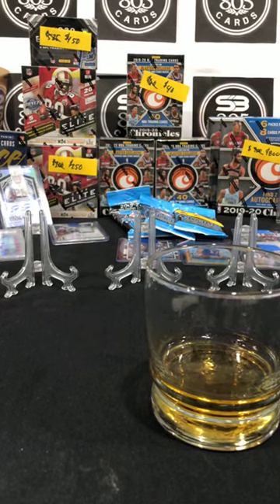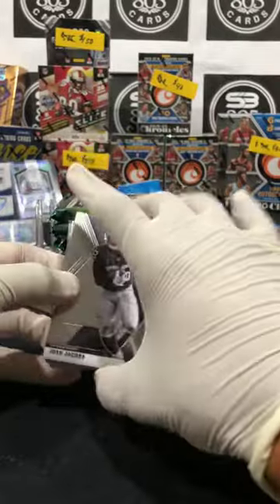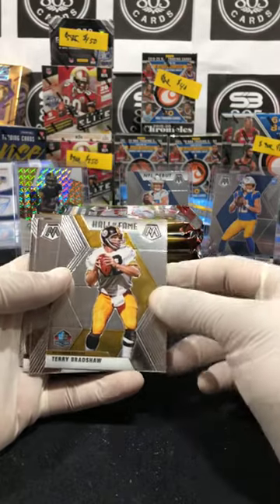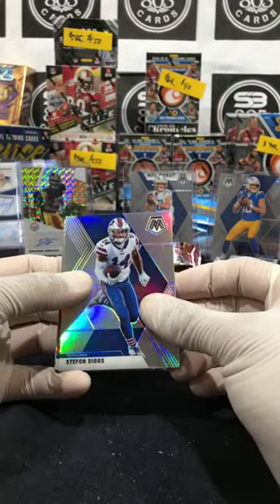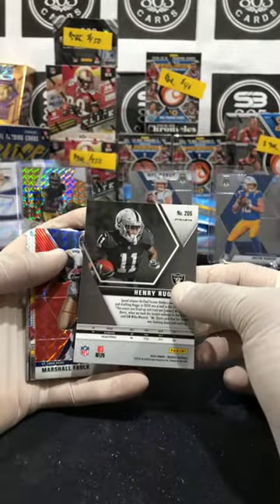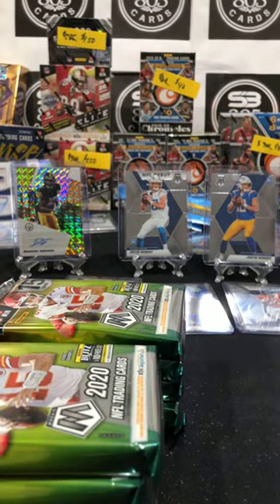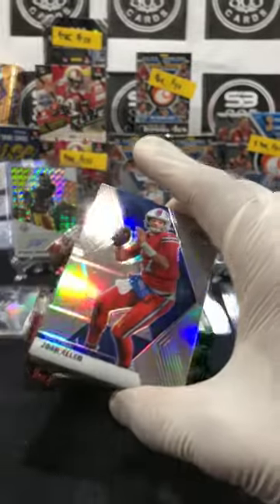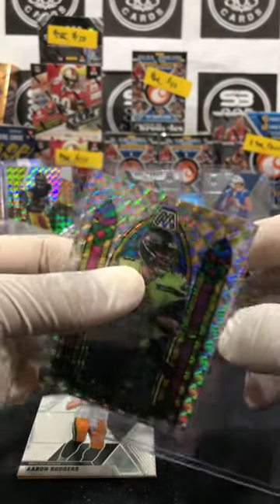Box Break #21- NFL 2 Mosaic Hobby Boxes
Joe Burrow Silver Prizm, Russel Wilson Stained Glass, JK Dobbins Auto, Henry Ruggs Silver Prizm. Just a few of our hits of the night. Watch and see what type of fire we pull here at Sb_805_Cards. Enjoy!